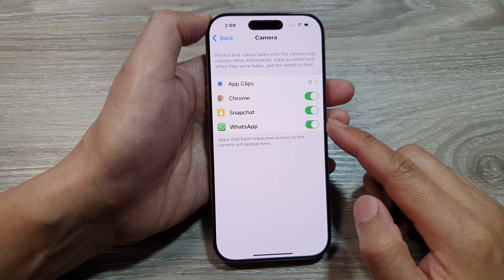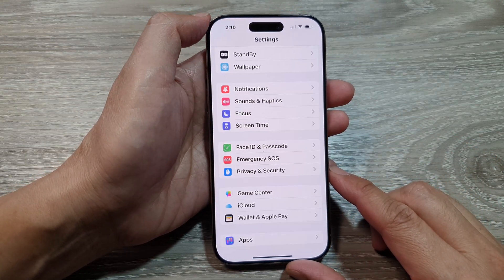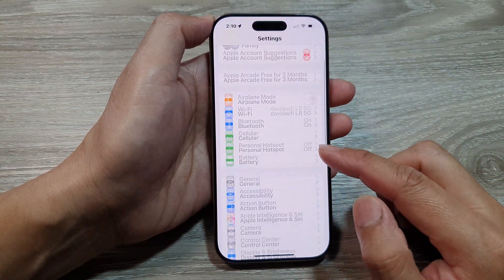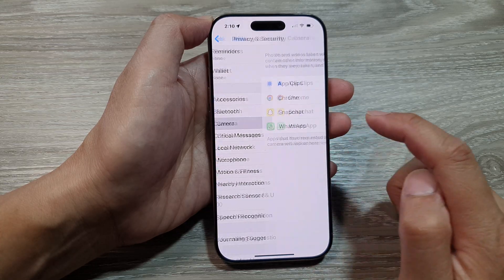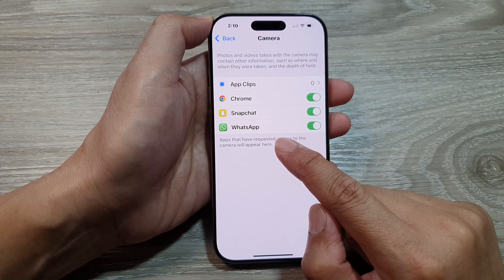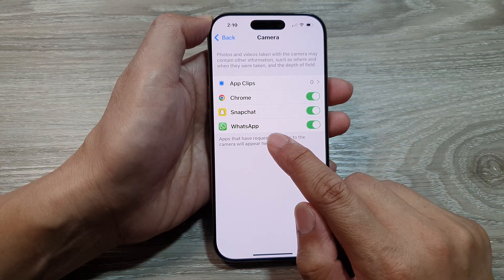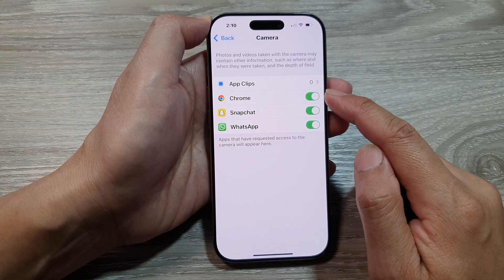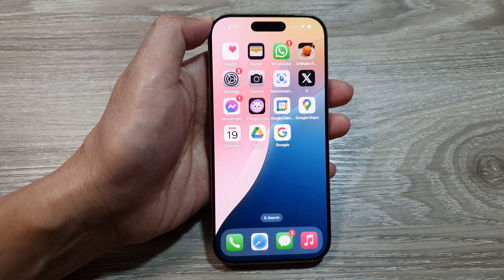iPhone 16/16 Pro Max: How to Allow/Block App Permissions To Access Camera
Learn how to allow or block app permissions to access your camera on iPhone 16, 16 Pro, 16 Pro Max, and 16 Plus running iOS 18. This guide helps you take control of your privacy by managing which apps can use your camera, ensuring secure and personalized device usage.